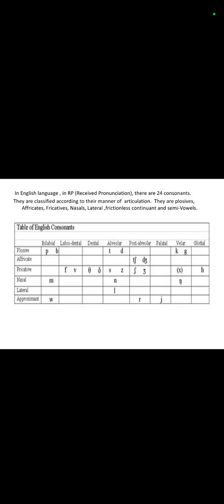Description of plosives